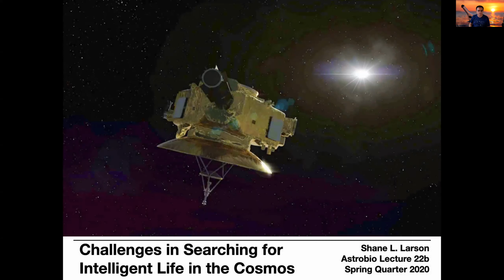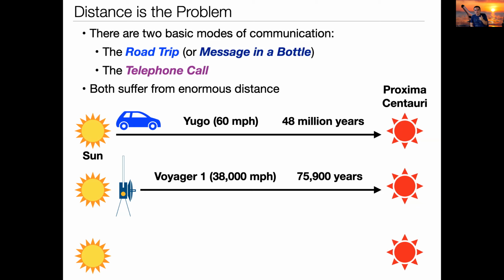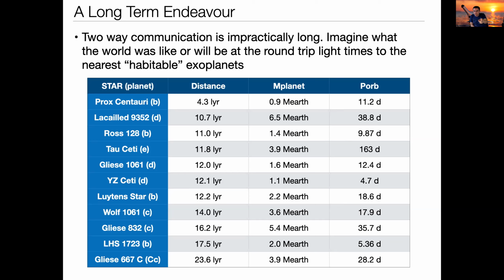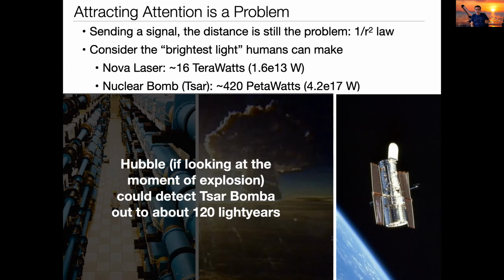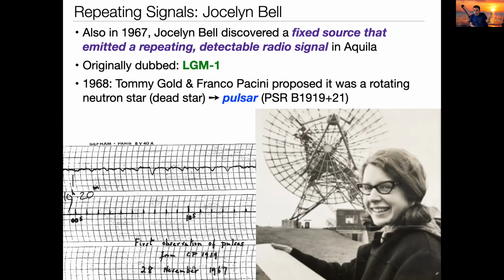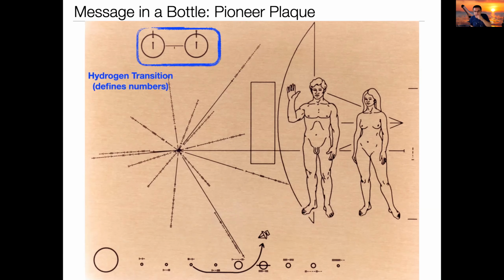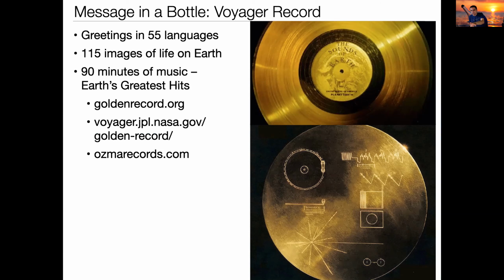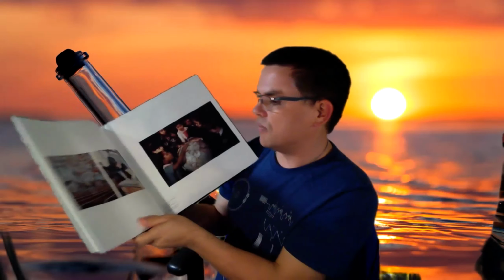Astro 111 - Astrobiology: Lecture 22b -- Challenges in Searching for Intelligent Life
Prepared for Northwestern University class during the Global Pandemic of 2020.Thinking about some of the obvious challenges in the search for extraterrestrial intelligence.